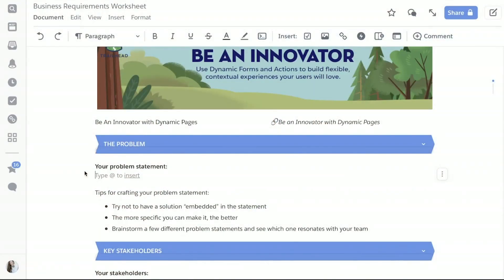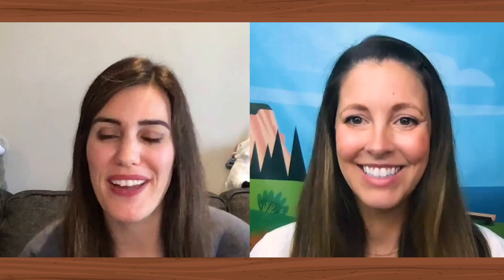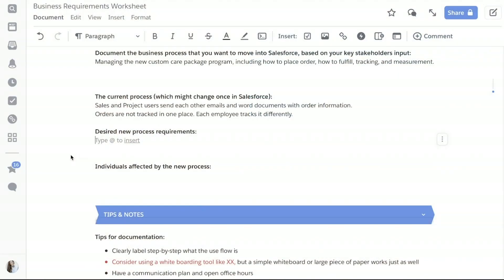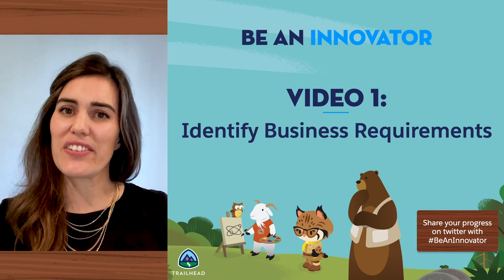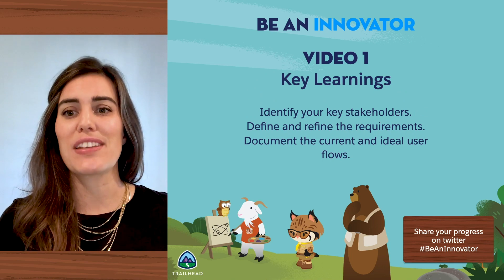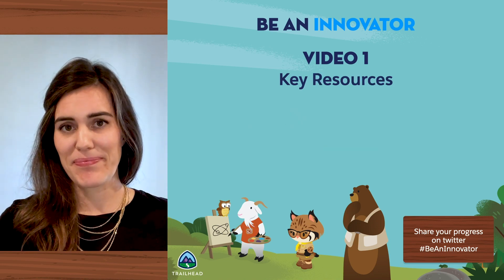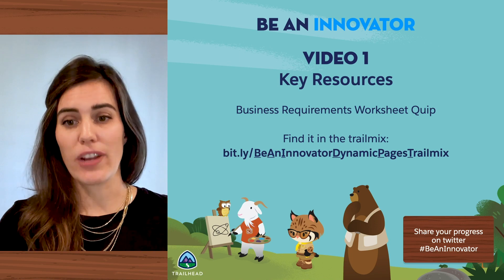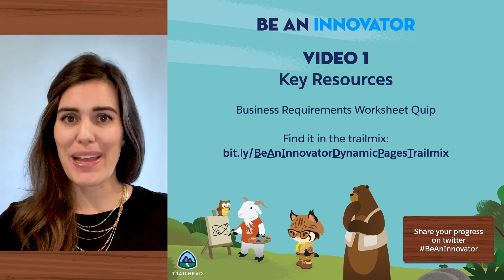1 Be An Innovator with Dynamic Pages: Identify Business Requirements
Video 1 (of 6) is all about identifying your business requirements. Before building any sort of solution in Salesforce, it’s imperative to take time to understand what the problem is you’re trying to solve for. Before we start a new project, we always create a requirements doc and gather information from our stakeholders.

Key learnings from this video:
* Identify your key stakeholders.
* Define and refine the requirements.
* Document the current and ideal user flows.